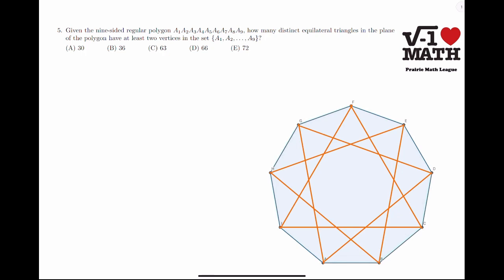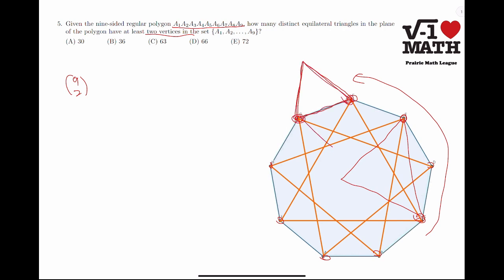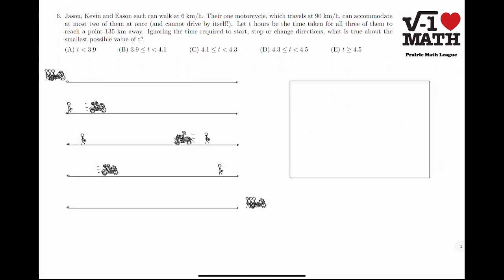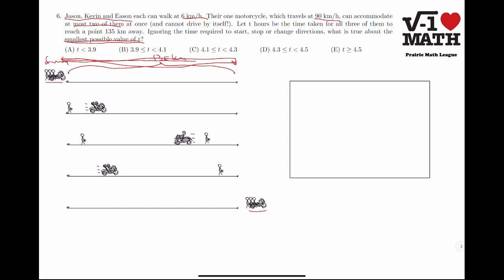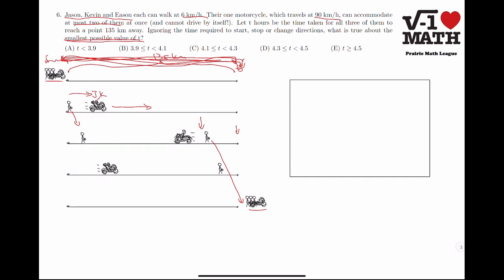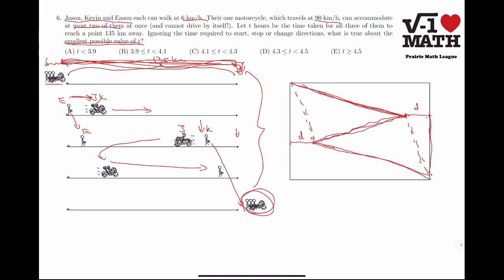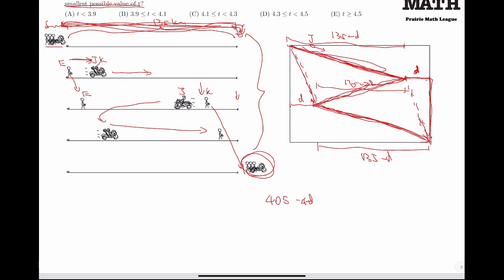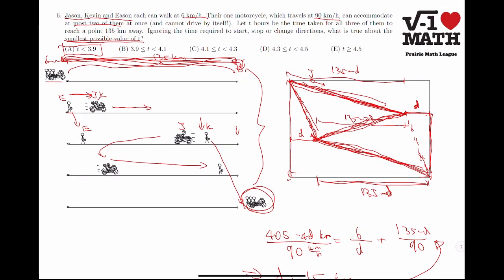Prairie Math League Round 172 Q5, Q6 High School